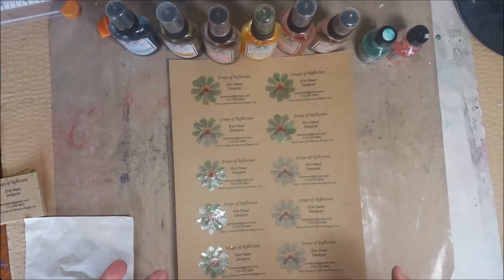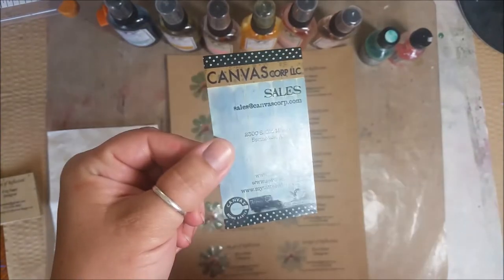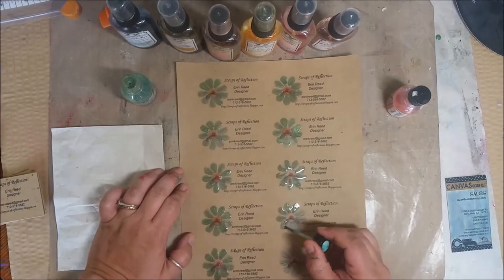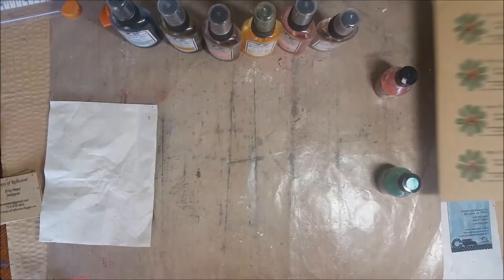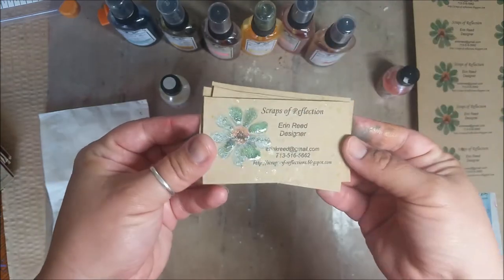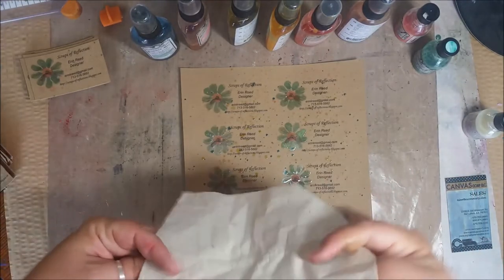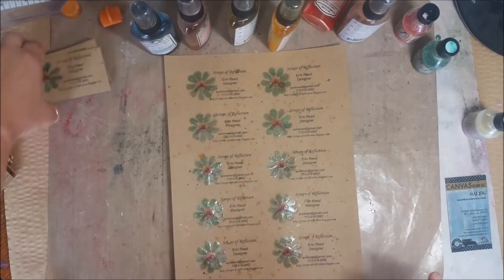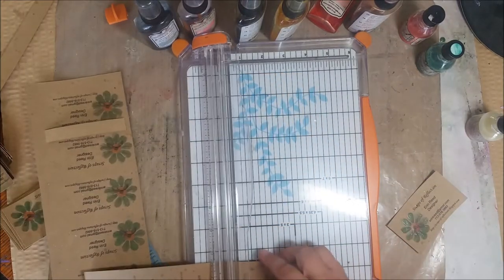DIY Crafty Business Cards & Info about GASC Demo for Eyelet Outlet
I am heading to the Great American Scrapbook Convention June 17 & 18, 2016 and I am making some DIY crafty business cards to have on hand.  Come by and see me and do my make n take card at the Eyelet Outlet Booth!!

My videos are all about Lifestyle Crafts including:
Scrapbooking
Cards
Mixed Media
Paper Crafts
Home Decor
Storage and Organization
Technique Tutorials
Stamps
Kid Crafts
General Crafts
Accessories
Homemade Gifts
Art Journals
Product Reviews
Recipes

ScrapPlezier
Walnut Hollow Influencer
Prima Ambassador
DecoArt Artist

Periscope @scrapsofreflect